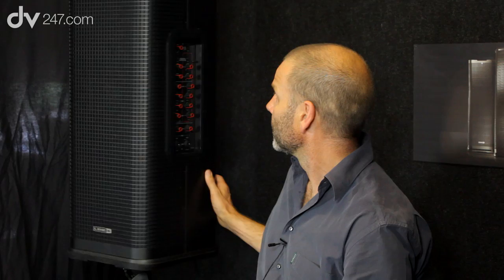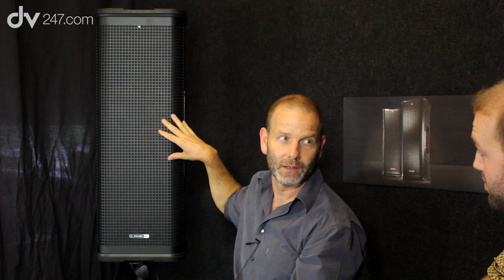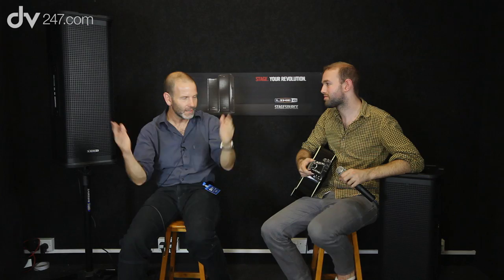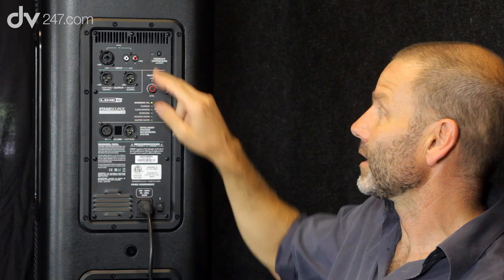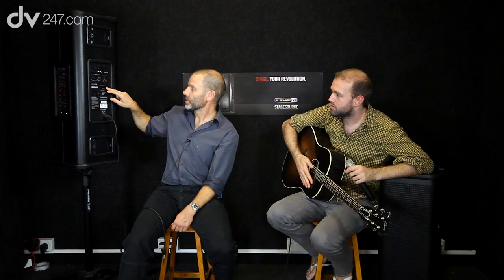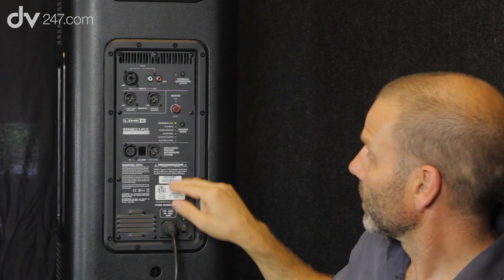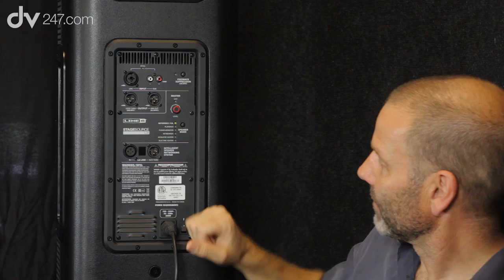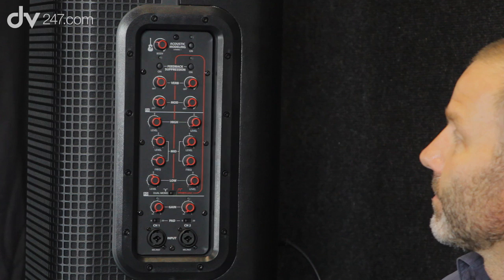Line 6 StageSource Demonstration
The Line 6 StageSource active PA speakers offer a one-stop solution nomatter what your live setup requires. Onboard DSP modelling sculpts the ultimate settings depending on your input source, and you can expand the size of your PA by adding more StageSource speakers using their proprietary L6 link. Find out more here: